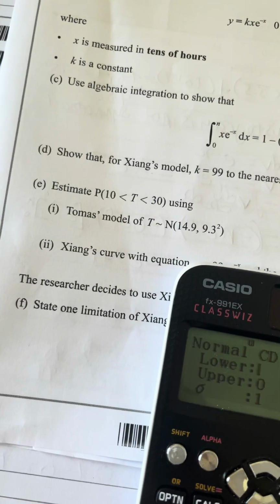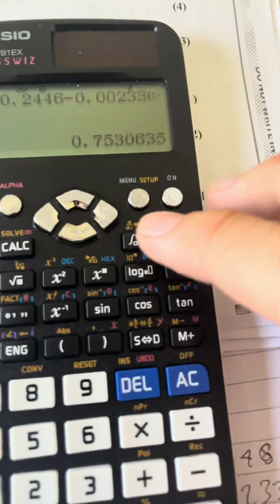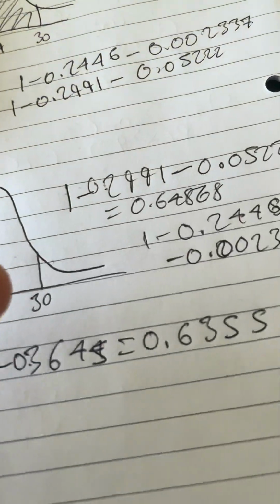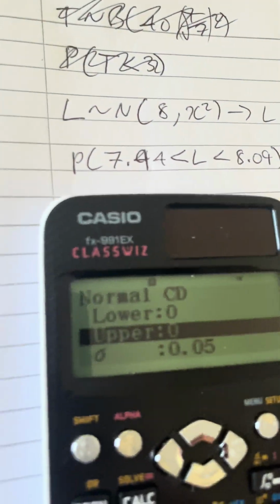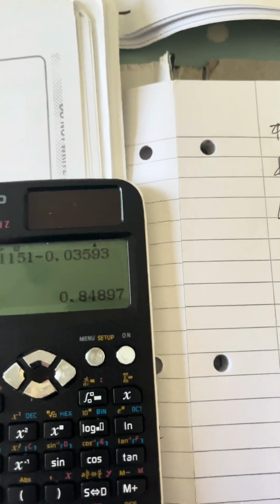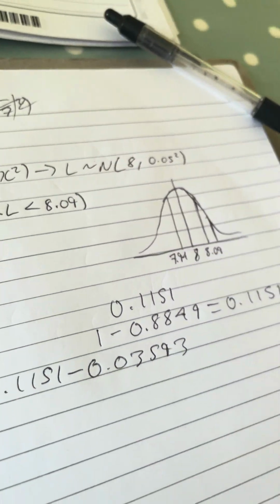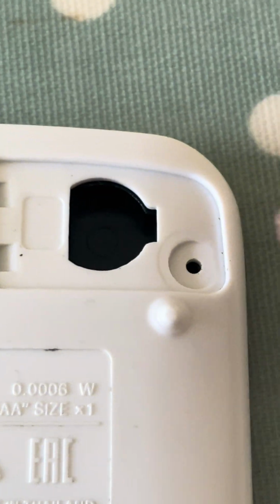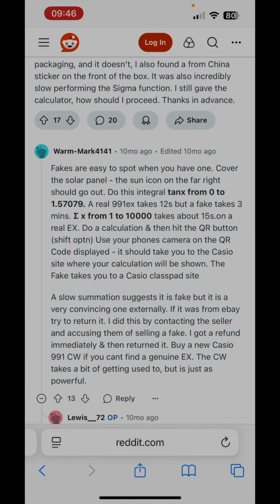Normal distribution with Casio fx-991EX + How to tell if the calculator is fake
With A-Level Maths Paper 3 tomorrow, the normal distribution is a very major part of stats but can be a bit difficult on the Casio fx-991EX Classwiz calculator, especially if you have a fake version like I do. In this video, I showcase the different methods of doing the normal distribution with this calculator and when they do and don't work, as well as how to tell if your calculator is fake or not.
0:00 - Normal distribution
5:32 - Fake calculator